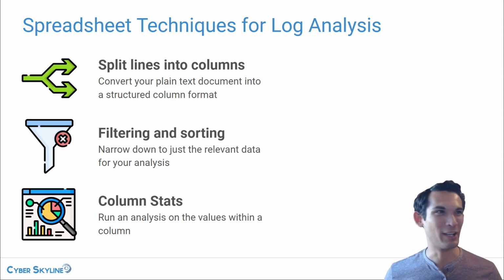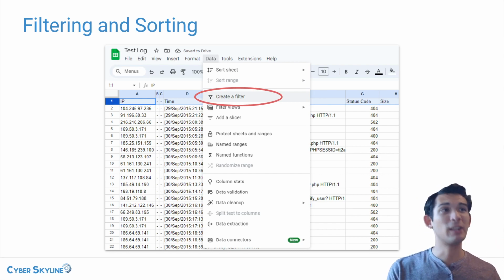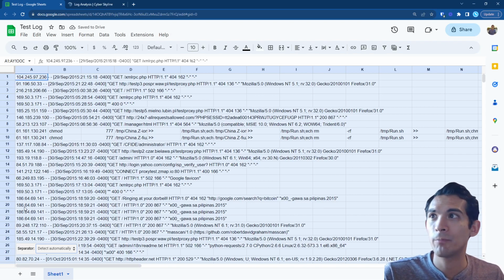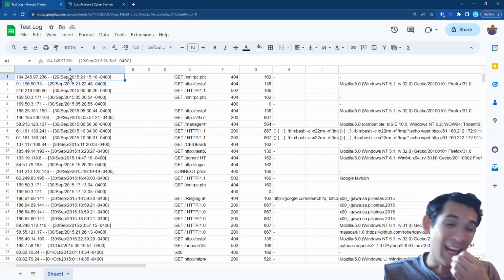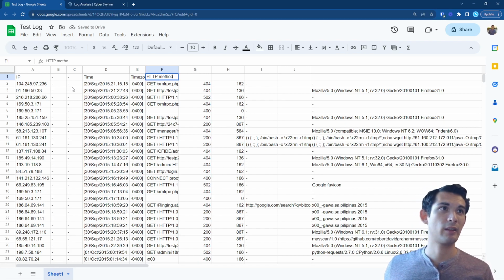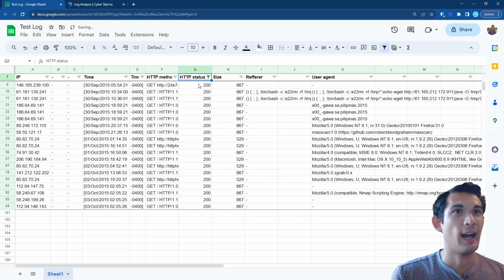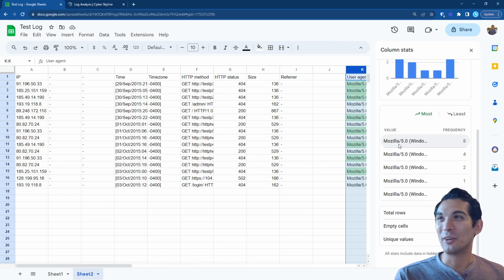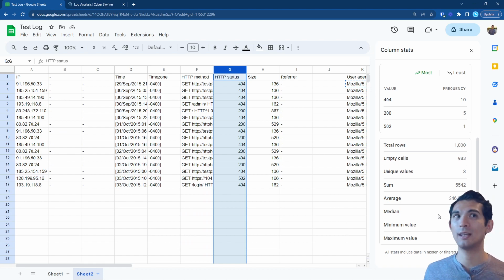Cyber Skyline Live: Log Analysis with Spreadsheets - October 26, 2023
You don’t need fancy SEIM tools or command line skills to analyze log files. For basic tasks, all you need is a some good spreadsheet skills. Join us and get equipped with essential tips and tricks to get started with log analysis.